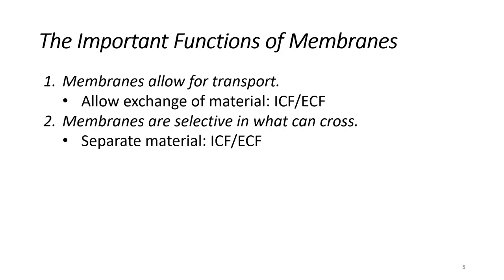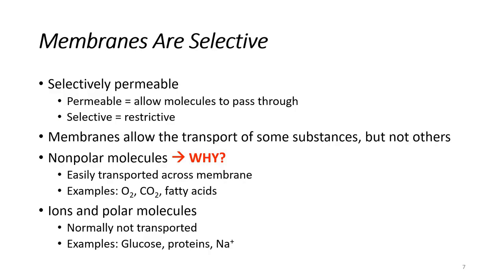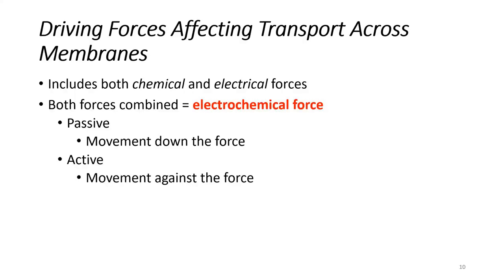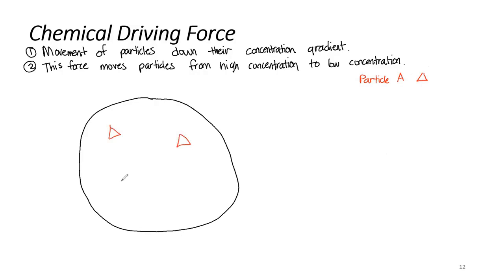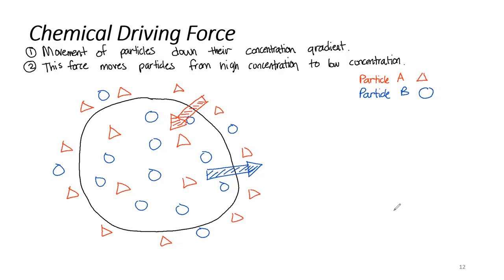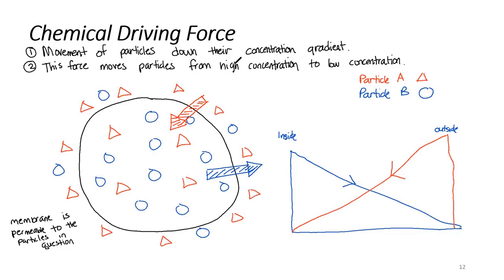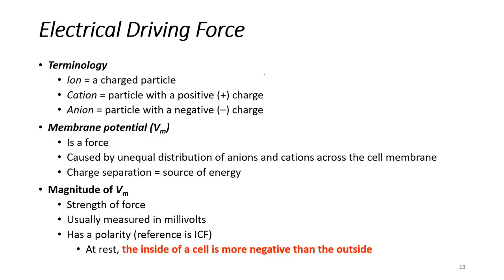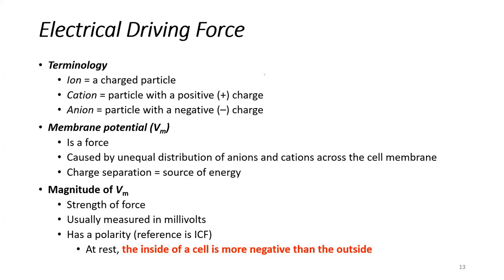BIO2510 9 26 22 Part 2